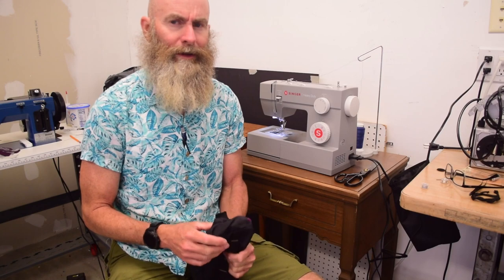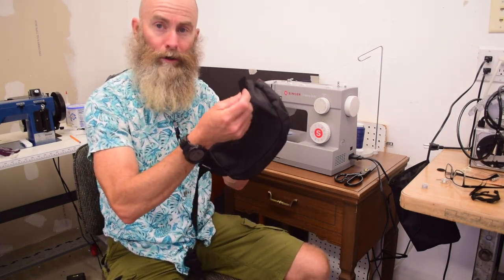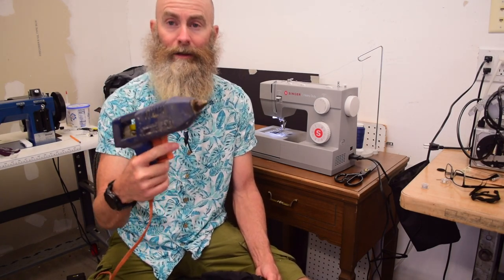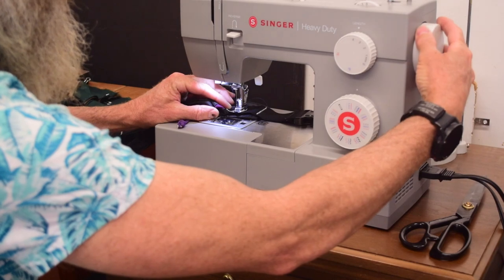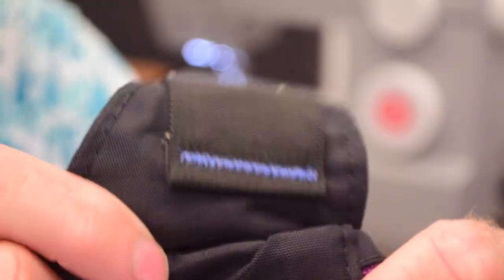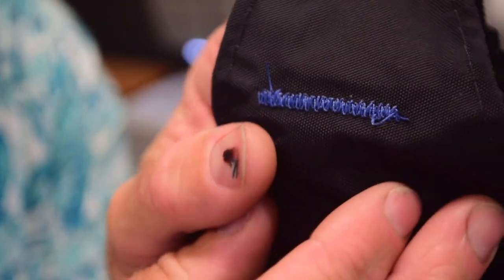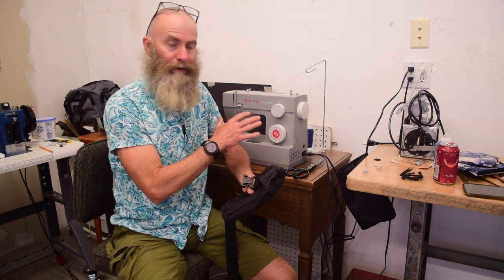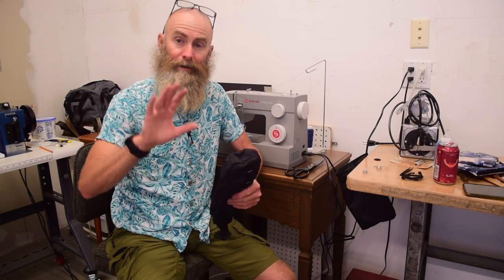Quick Repair Using Singer HD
NOTE: This video is part of an ongoing and long-term series evaluating the Singer "Heavy Duty" machines. At the time of making this video, I have not yet formed a complete, informed opinion about these machines.

Hi!

In this video, I use the Singer HD to make a bar tack to repair the webbing on my DIY hip pack.